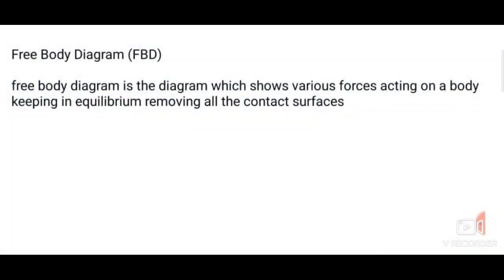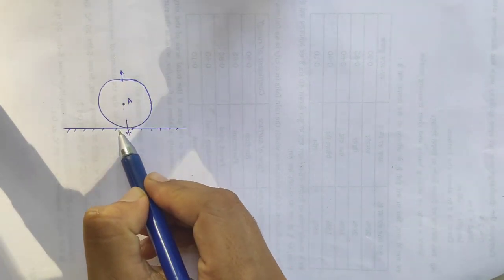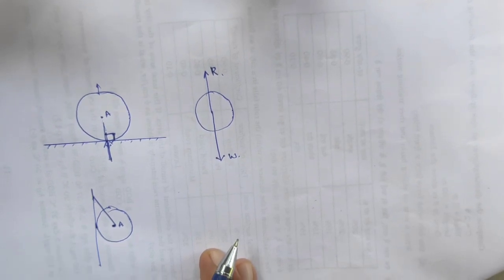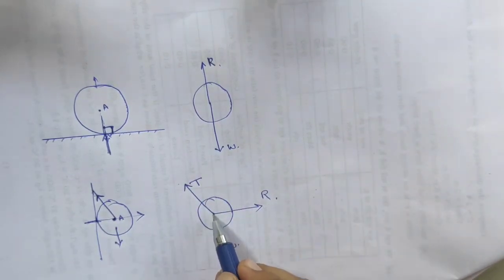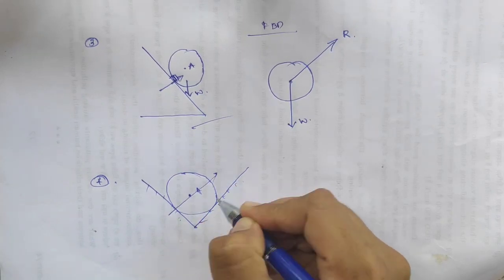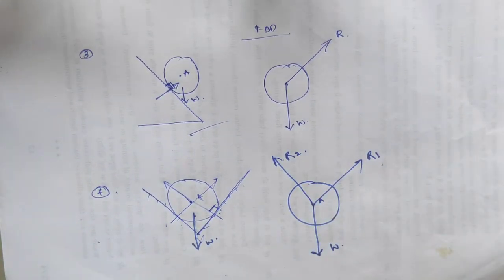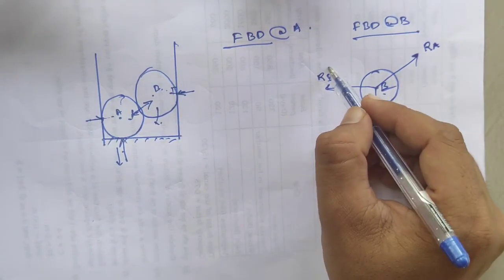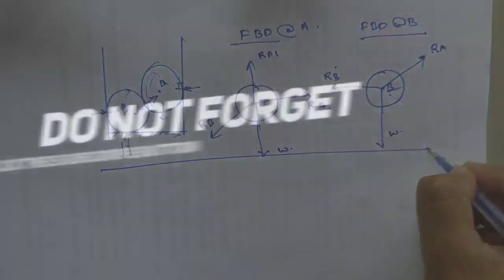Elements of civil engineering and Mechanics | Free body diagram | Lamis theorem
The video contains Bachelor of Engineering first year subject Elements of civil engineering and Mechanics topics.